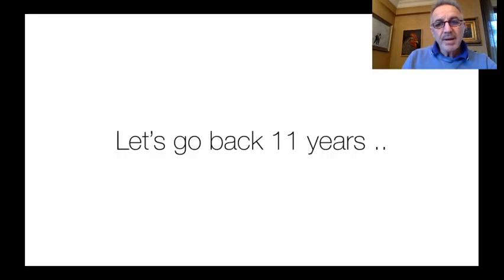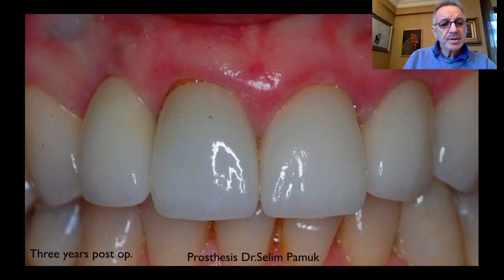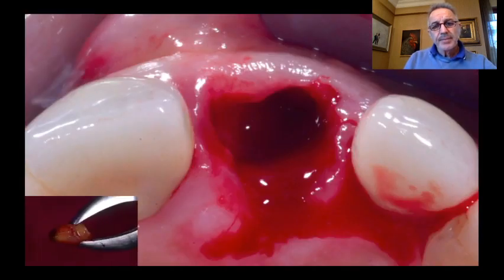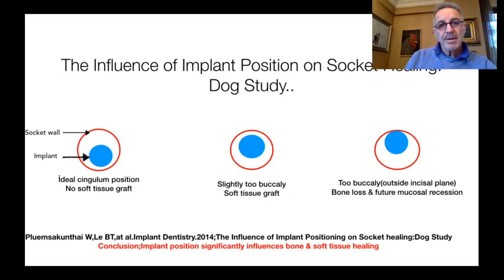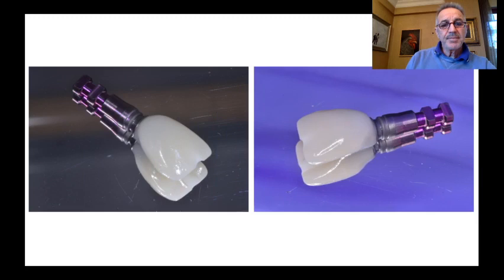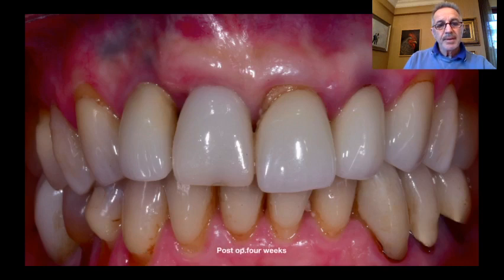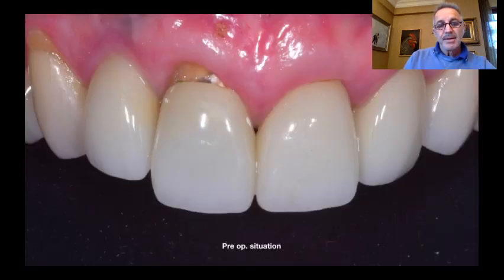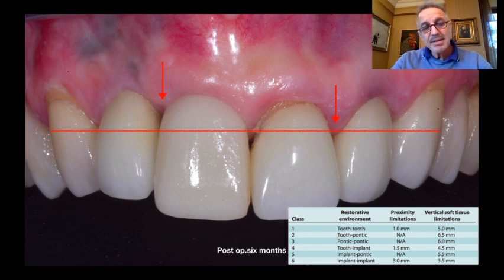Soft Tissue Management, Immediate Implantation and CAD CAM Restorations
Soft Tissue Management – Immediate Implant and CAD CAM Restorations in the Aesthetic Zone
Prof. Aslan Y. Gokbuget DDS, PhD